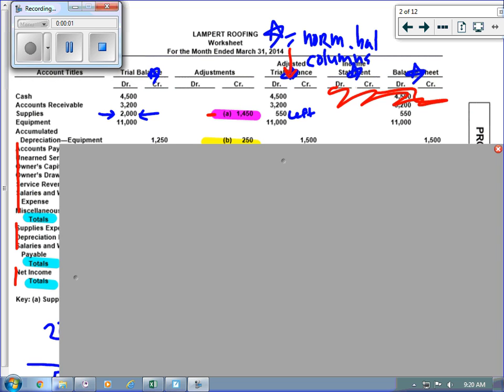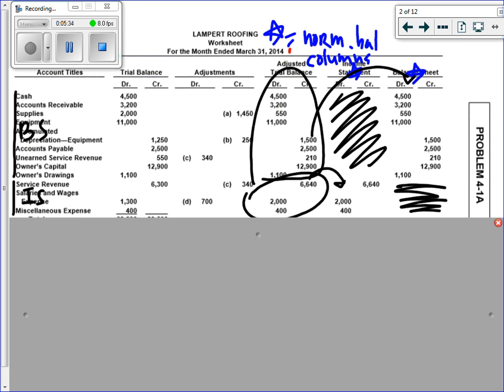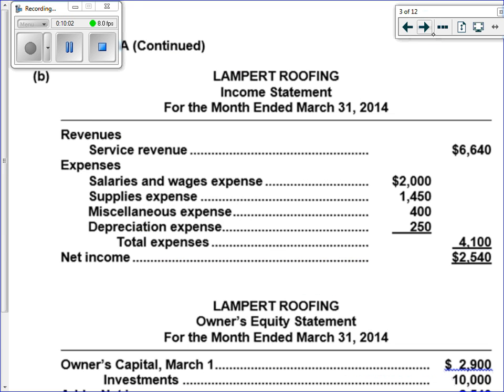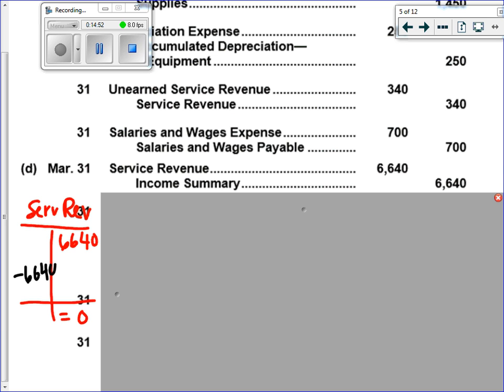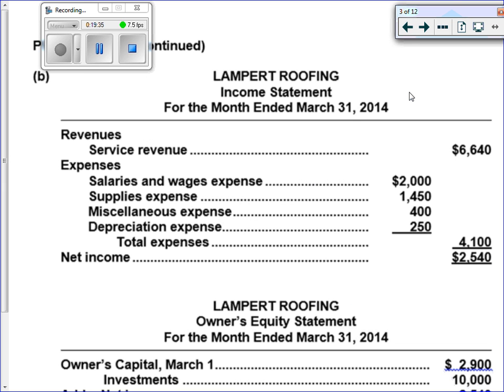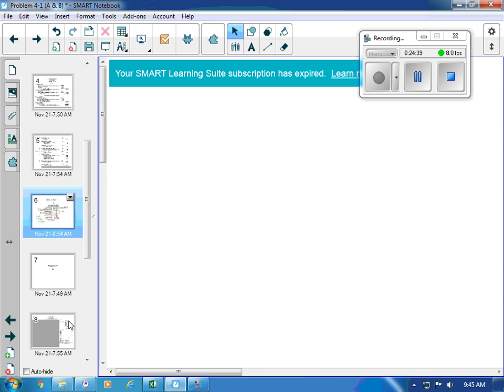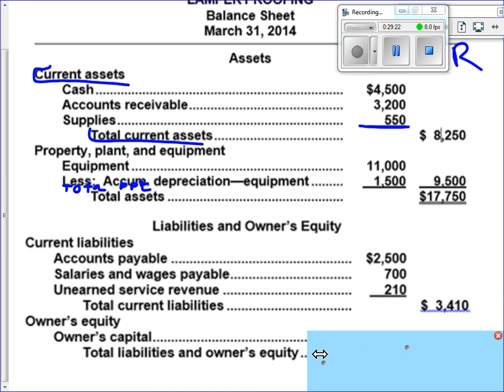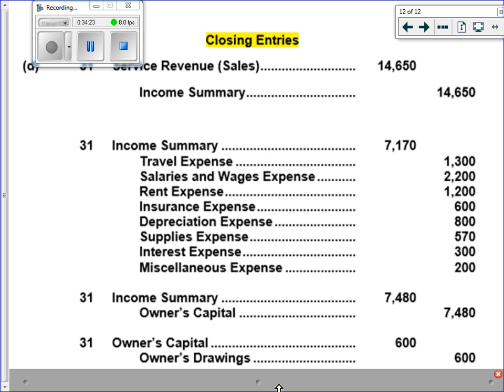Problem 4-1 (A) (Part 2)